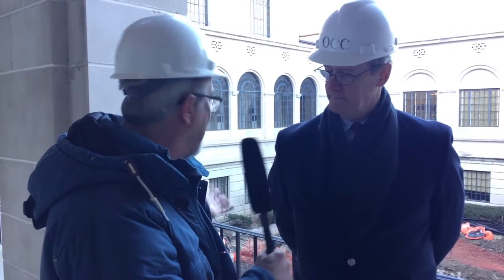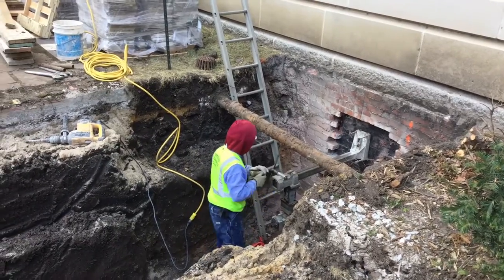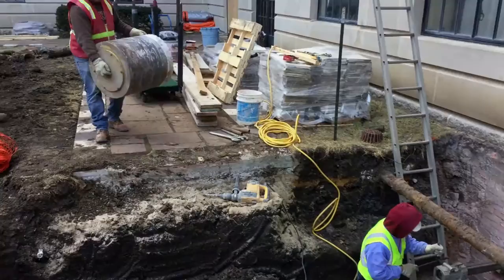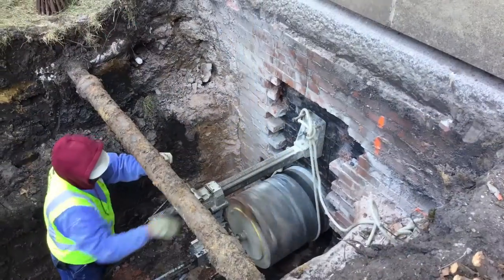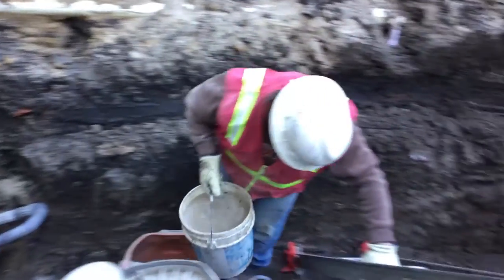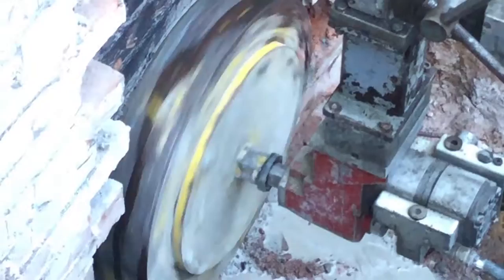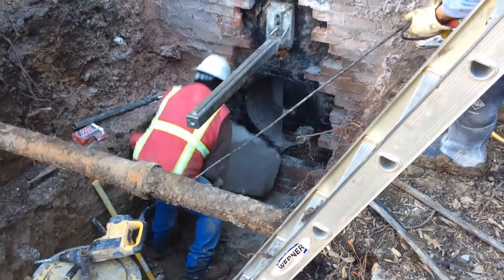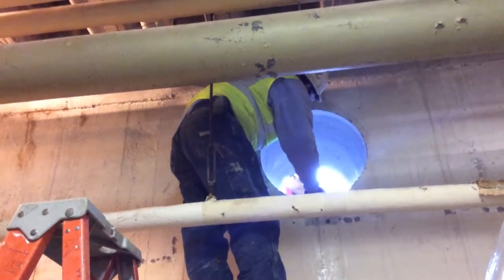Capitol Construction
NET News reporter Fred Knapp gets the inside scoop on the latest happening with the fountain construction project at the capitol.